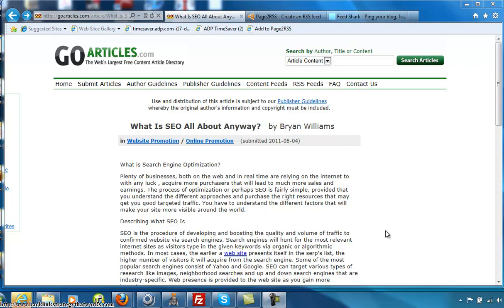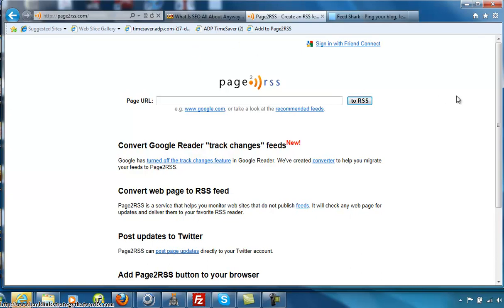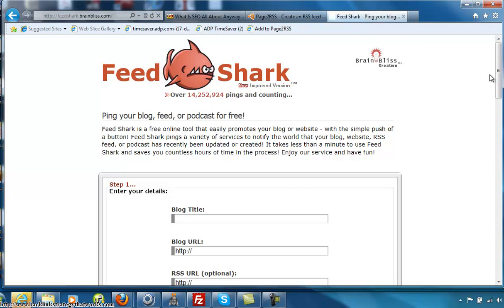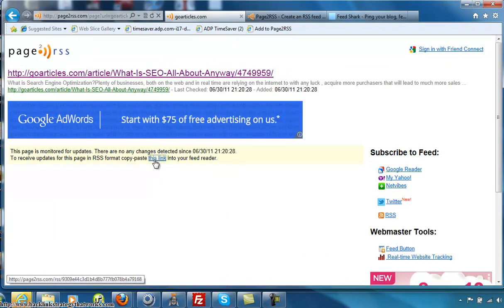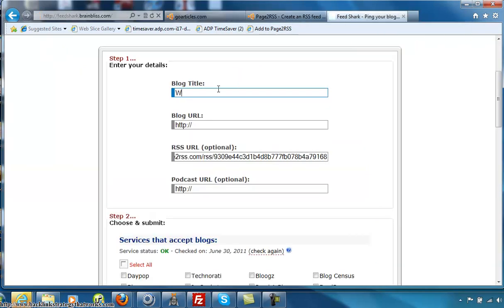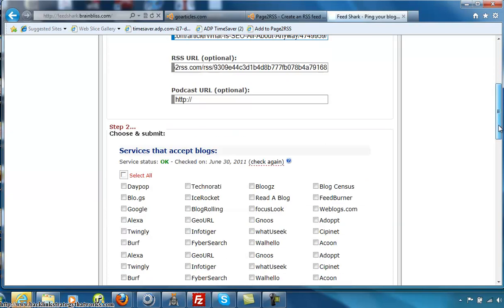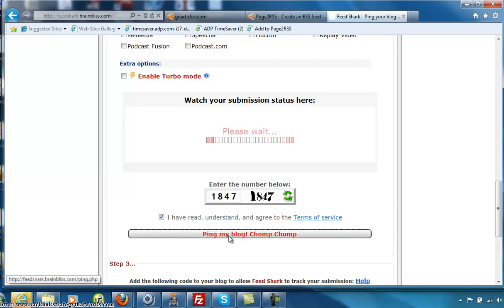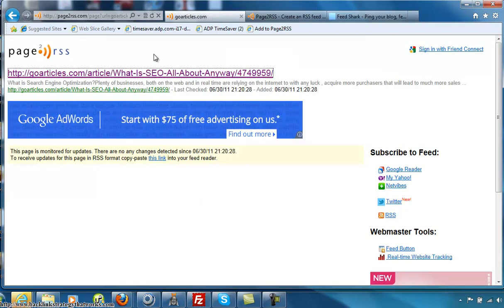Ping Your RSS Feeds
Get backlinks from your RSS feeds